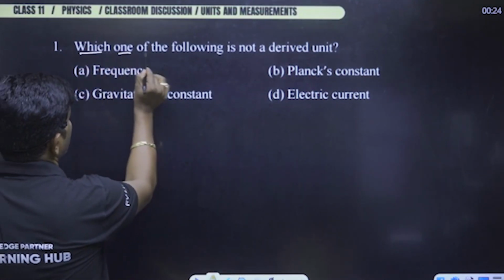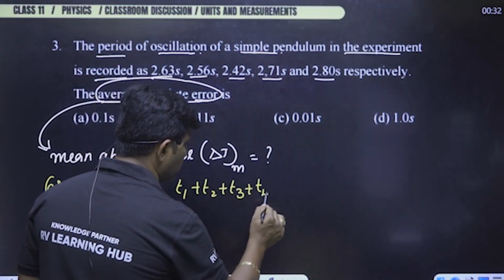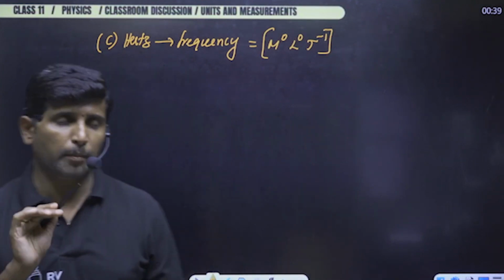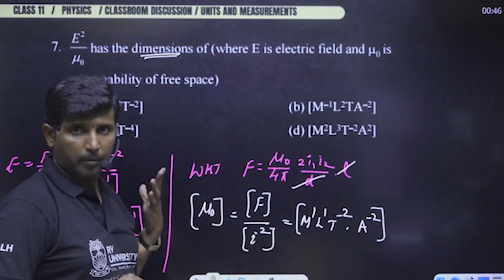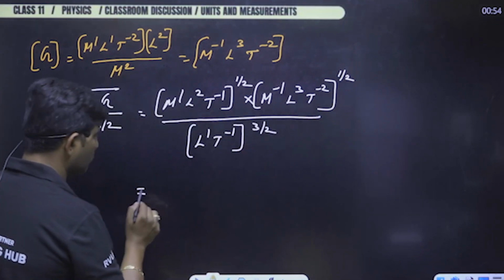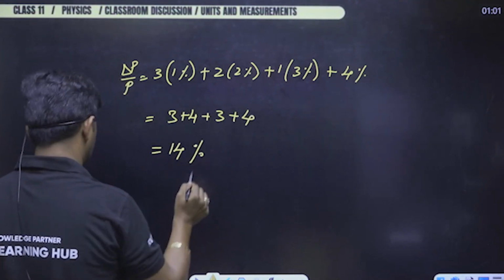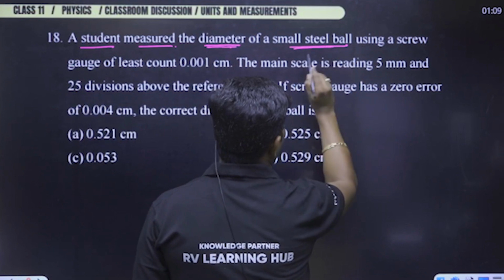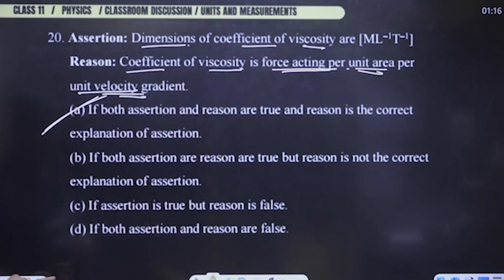Revise CET 2024 : 1. Units & Dimensions | Class Discussion | Class 11 | Physics